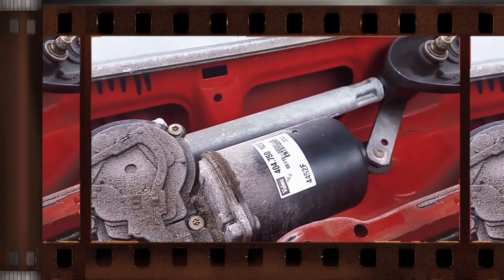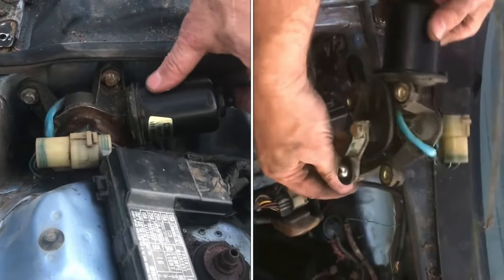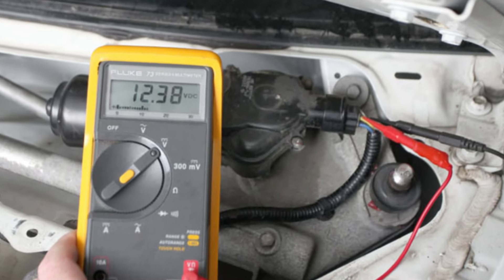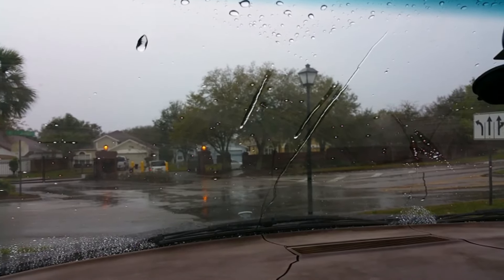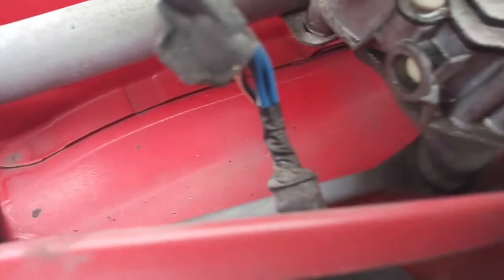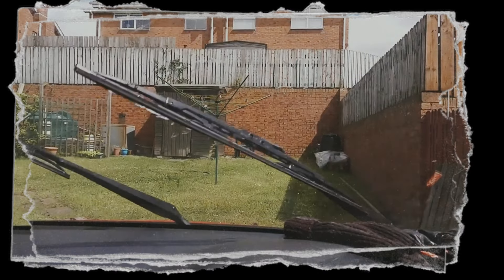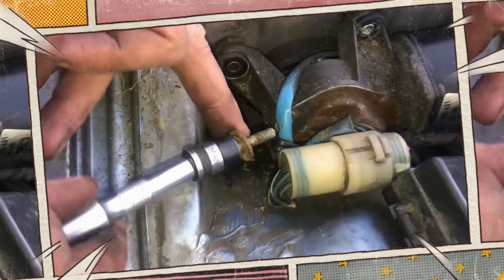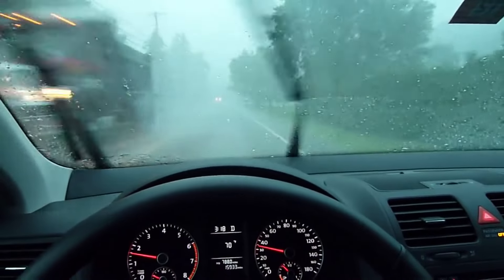5 Bad Wiper Motor Symptoms. How to Test & Replacement Cost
- New Windshield Wiper Motors

Timecode:
00:00:00 - Intro
00:00:28 - Wiper Blades Move Only at One Speed
00:00:46 - Wiper Blades Stop Moving Completely
00:01:16 - Wiper Blades Moving Slower Than Usual
00:01:37 - Humming Noises
00:01:57 - Wiper Blades Won’t Stop in the Correct Position
00:02:28 - How to Test A Windshield Wiper Motor?
00:03:24 - Replacement Cost